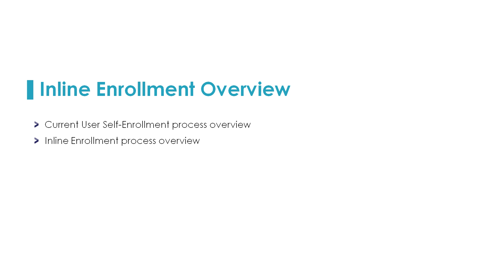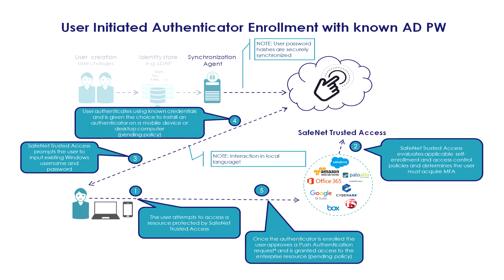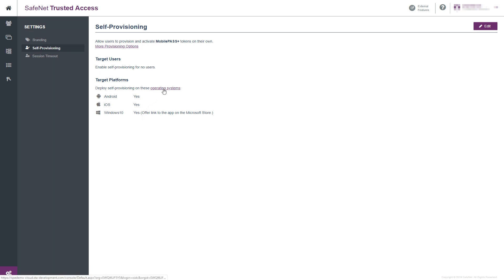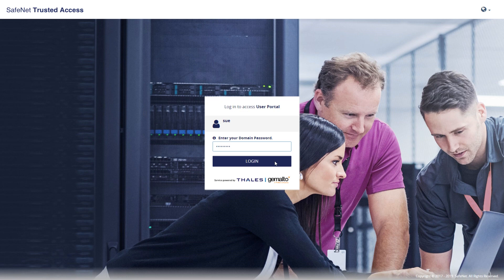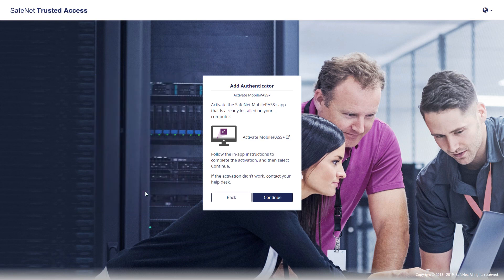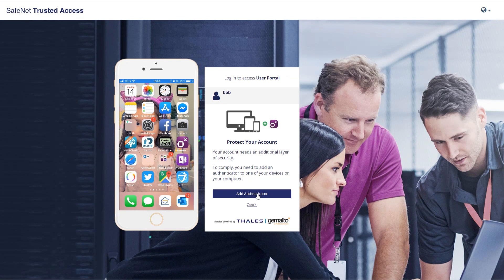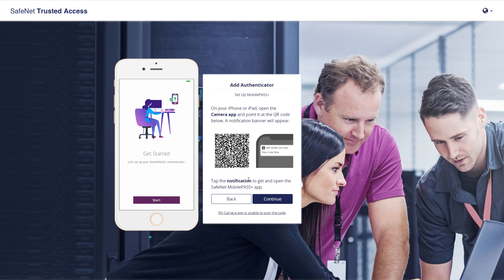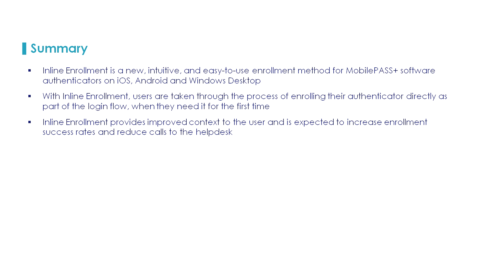Inline Enrollment with SafeNet Trusted Access (setup and user experience)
This video attempts to compare user inline enrollment (new) with user enrollment based on automation rules triggering enrollment via email. The video demonstrates how the inline enrollment feature is enabled in SafeNet Trusted Access, as well as the end user experience of enrolling an authenticator first on Windows 10 and then on iOS iPhone.

PRODUCTS SHOWN:
1.) SafeNet Trusted Access
2.) MobilePASS+ (on Windows 10)
3.)  MobilePASS+ (on iOS)